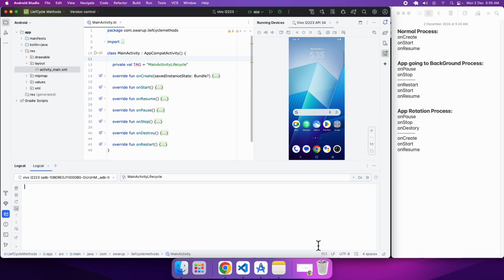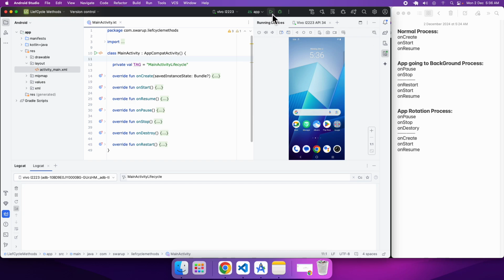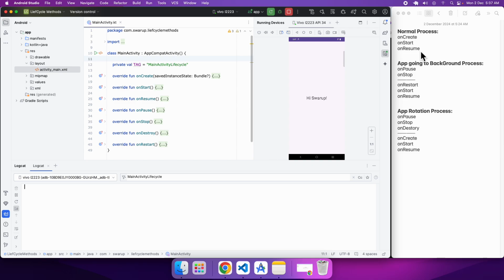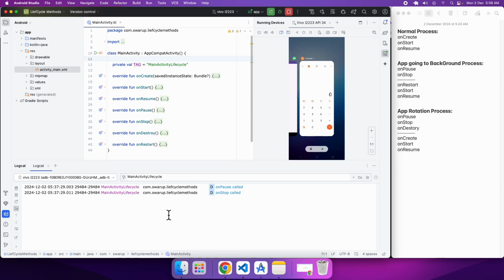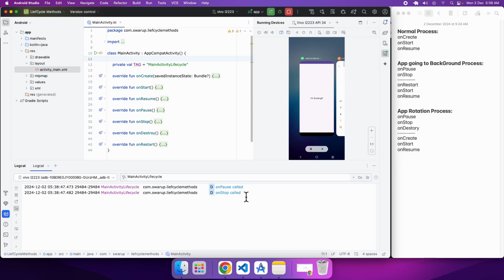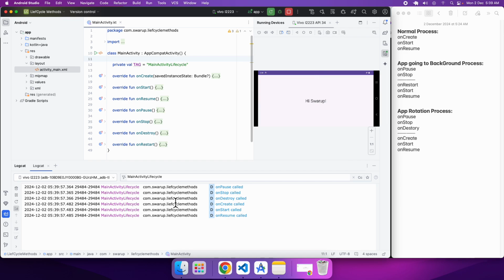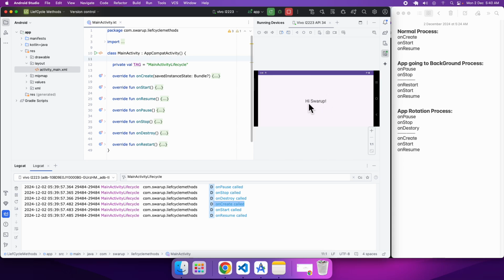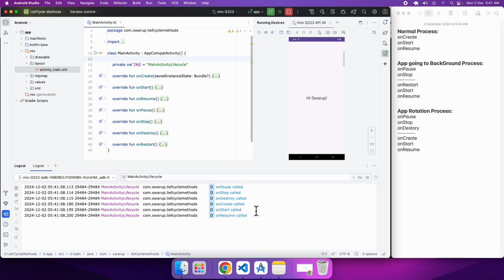Android Kotlin: Mastering Activity Lifecycle Methods with Real Scenarios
In this video, we’ll dive into one of the most fundamental and crucial topics in Android development—Activity Lifecycle Methods. Understanding how these methods work is essential for building apps that handle different scenarios, like screen rotations, switching between apps, or responding to user interactions. We’ll explore methods like onCreate(), onStart(), onResume(), and more, with clear examples and live demonstrations to show how they’re called under various conditions.

Whether you’re opening an app for the first time, switching between apps, or closing it, these lifecycle methods manage the app’s state seamlessly. By the end of this video, you’ll have a solid understanding of how to use these methods effectively in your Android Kotlin projects. Let’s get started!